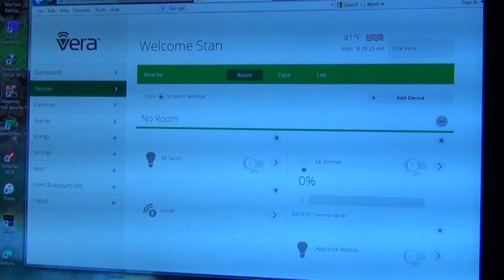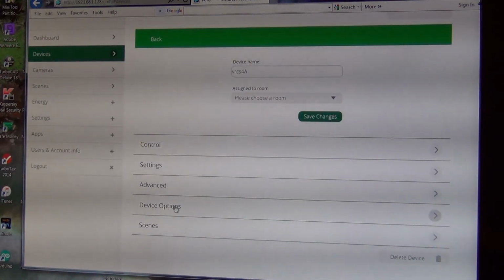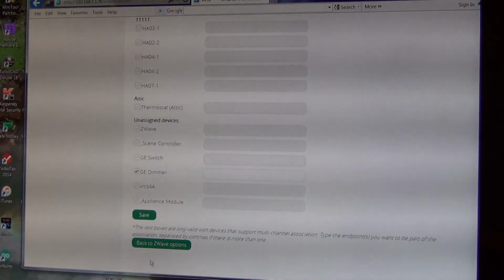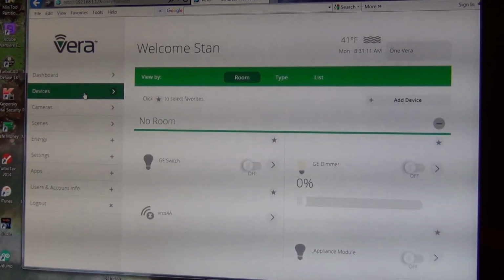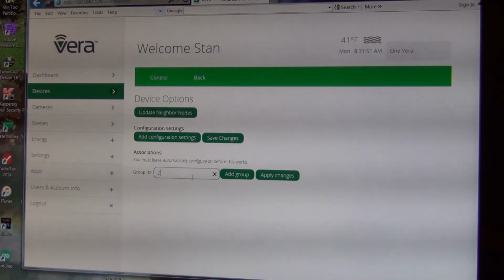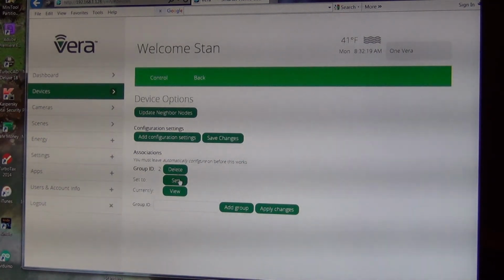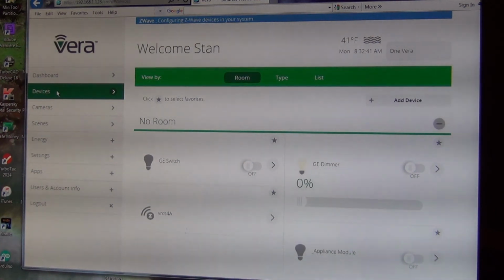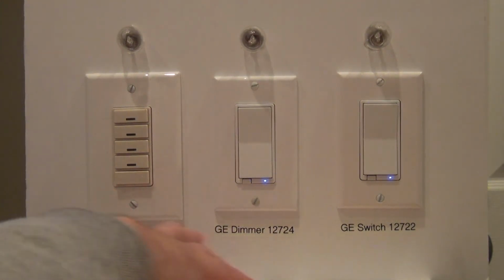Leviton VRCS4 MRZ Association with GE Dimmer with Vera Device Options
Shows how to get the Leviton VRCS4-MRZ Scene controller up and down buttons to adjust the brightness of a light connected to a GE Smart Dimmer using VeraEdge UI7 Device options.